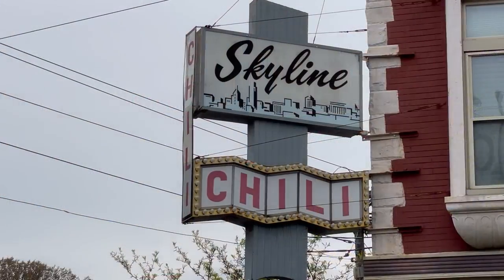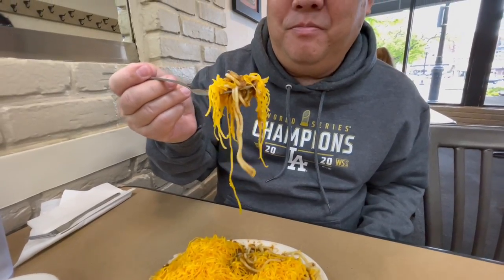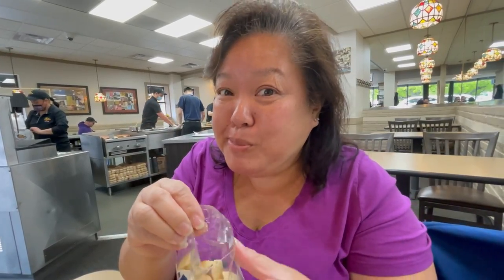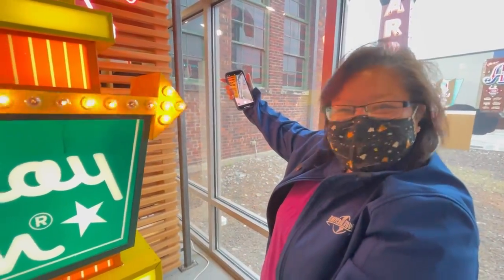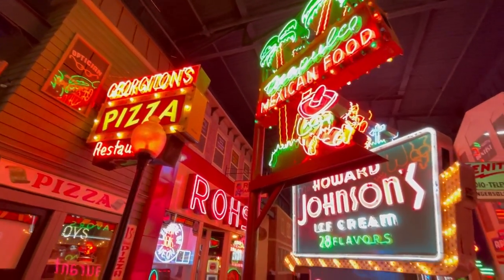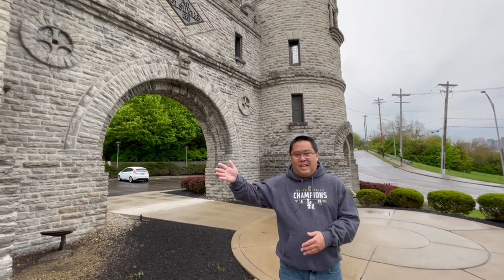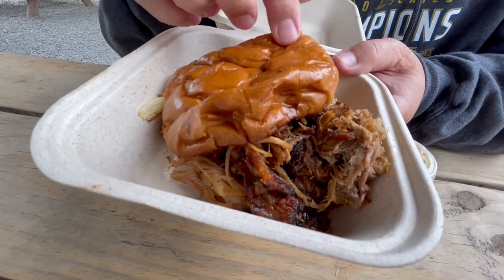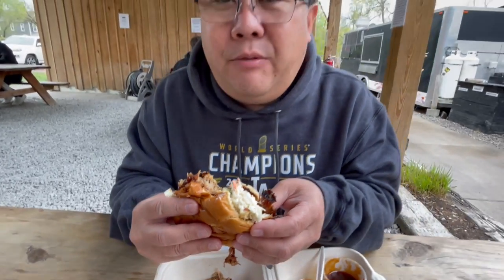CINCINNATI | Skyline Chili | Eli’s BBQ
What’s good in Cincinnati?  Oh there’s plenty!  Chili, BBQ, and more!

Skyline Chili, 290 Ludlow Avenue, Cincinnati, OH 45220

American Sign Museum, 1330 Monmouth Avenue, Cincinnati, OH 45225

Elsinore Arch, Eden Park, 2080 Sinton Av

Eli’s BBQ, 3313 Riverside Dr, Cincinnati, OH 45226